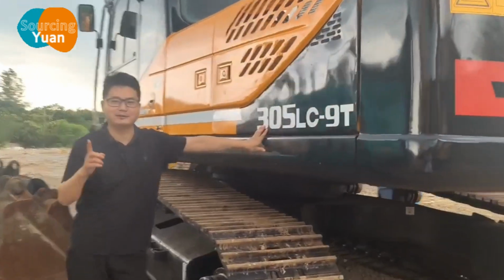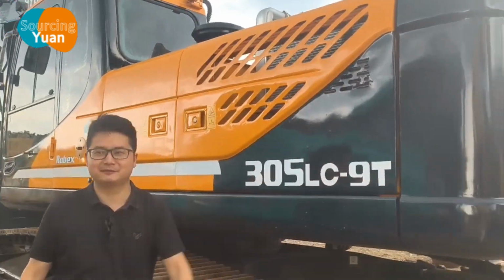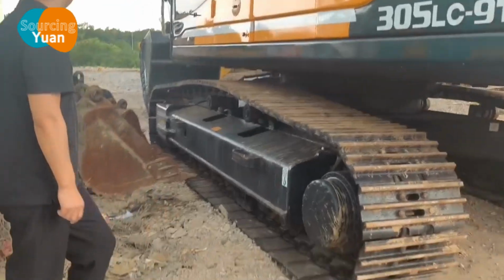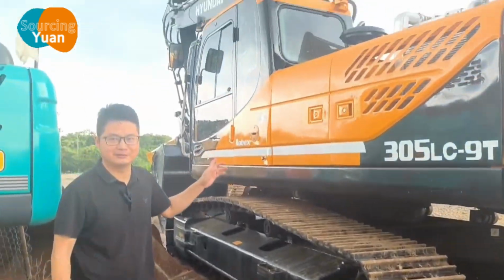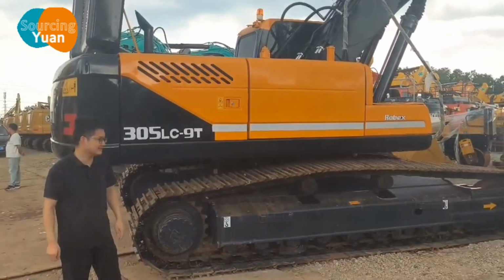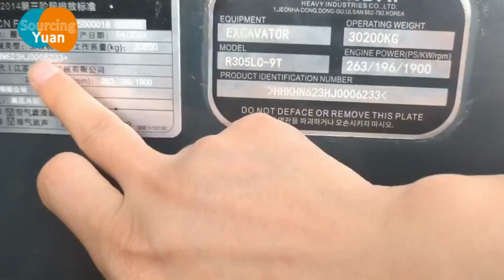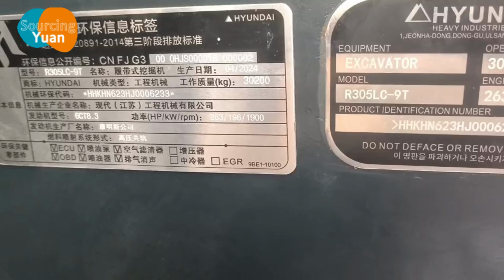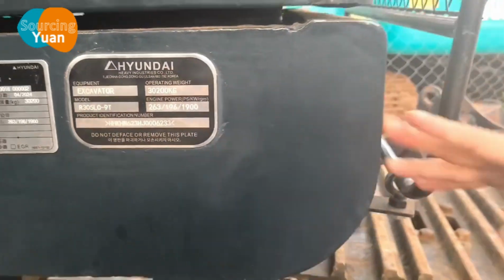🔥Stop Overpaying! High-Quality Used Excavators at Wholesale Prices - See Them Now!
In this video, join us for an exclusive walkaround of several premium used excavators we've sourced and meticulously inspected. You'll see:
✅Close-up details of key components.
✅Real-time operation demos to see these machines in action.
✅Transparent condition reports - we show you exactly what we look for.

Expert Solutions for Your Business
Your Partner in Global Trade 📈